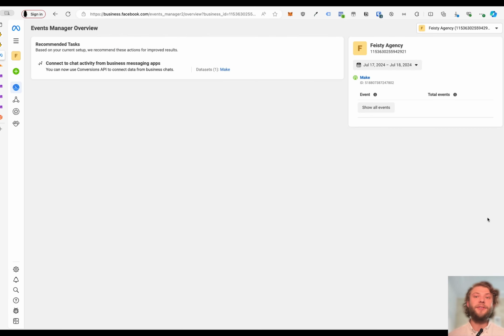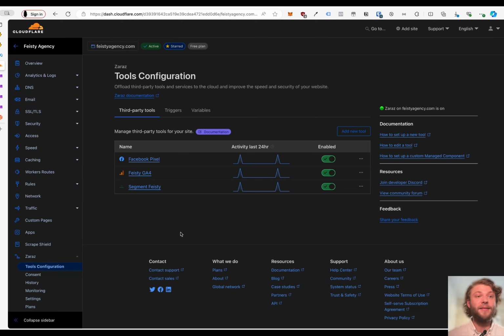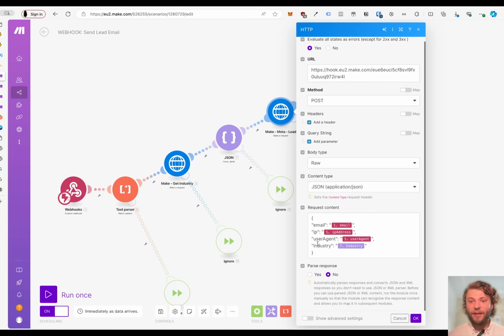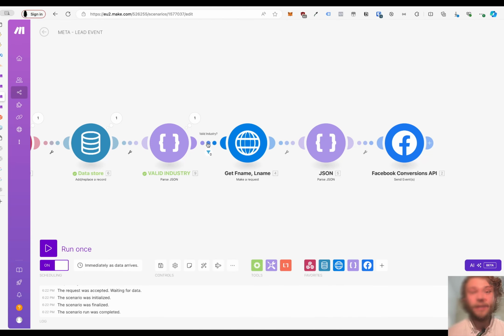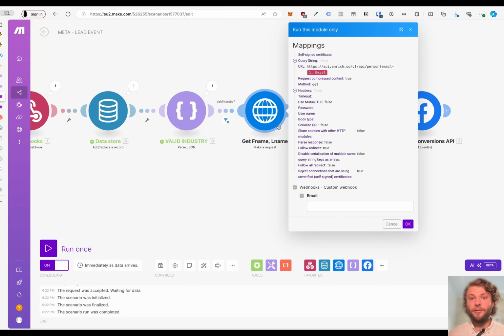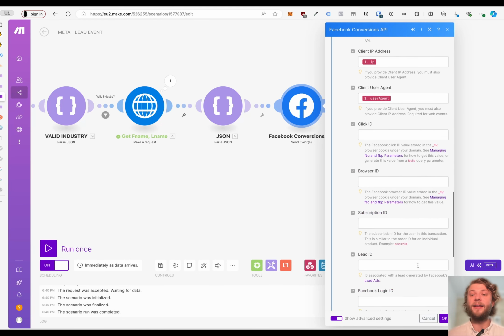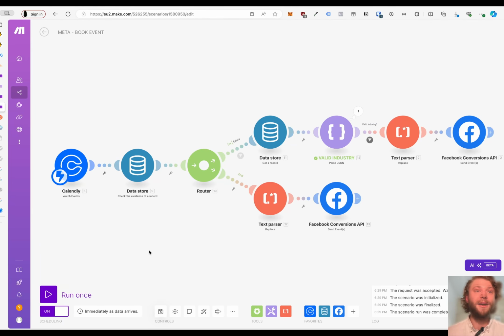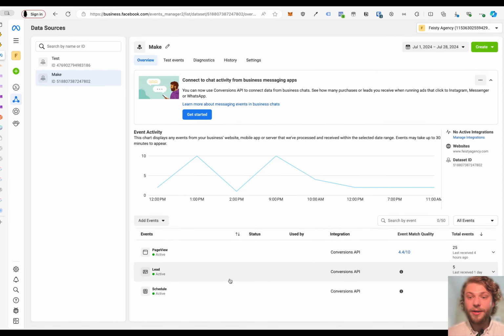Slash Your Meta Ad Costs (No Code!) How to Qualify Your Conversion Audience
In this video, I'll show you how to build a no-code lead qualification system that integrates seamlessly with Meta Conversions API, ensuring you're sending ONLY the highest quality audience data to their platform.

Recommended to Watch First (how to categorise your leads by industry)